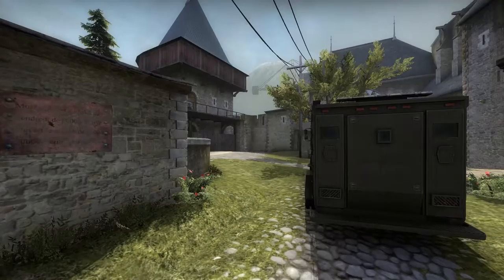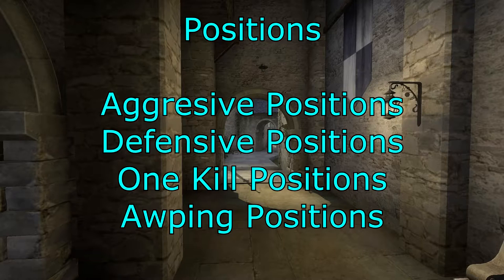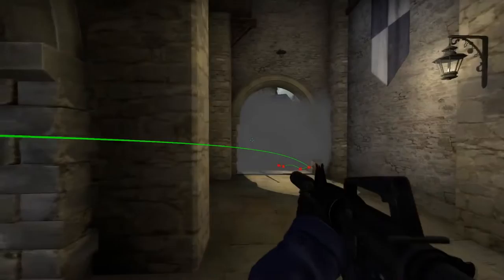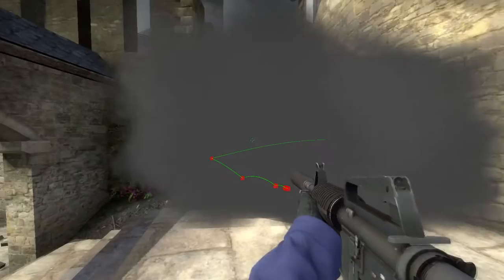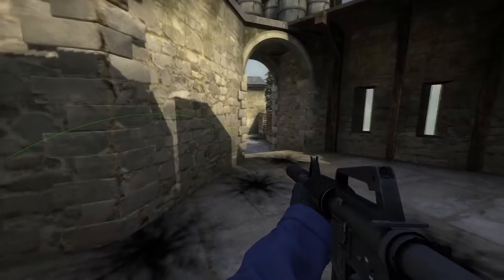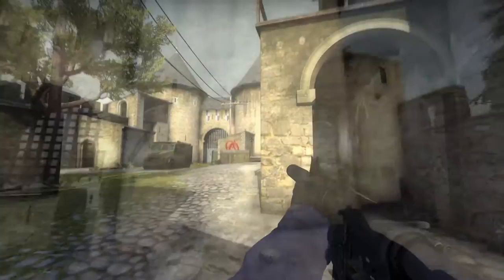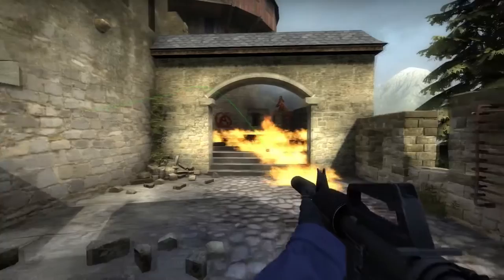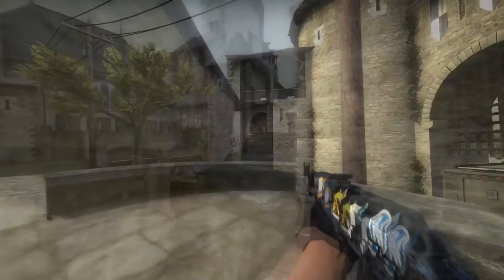How to Hold - Cobblestone - Long A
How to Hold. A video series on how to hold places in Counter-Strike:Global Offensive.

This video looks at Long A and A Site on Cobblestone, talks about timings, positions, angles, grenades, and pushing Long A.